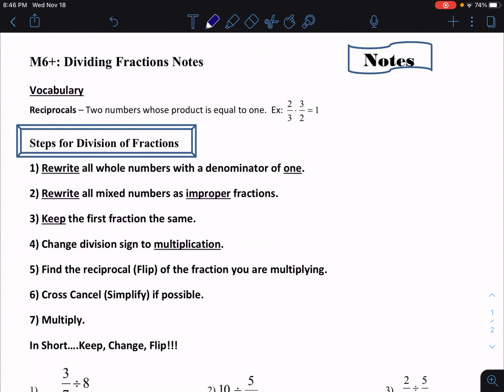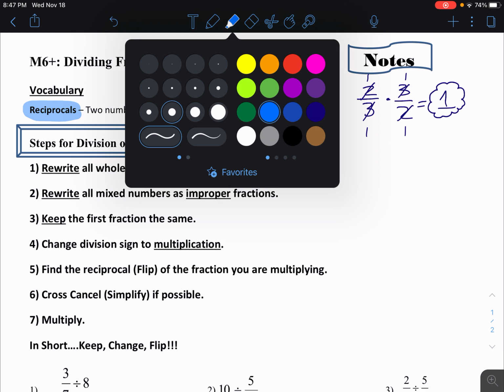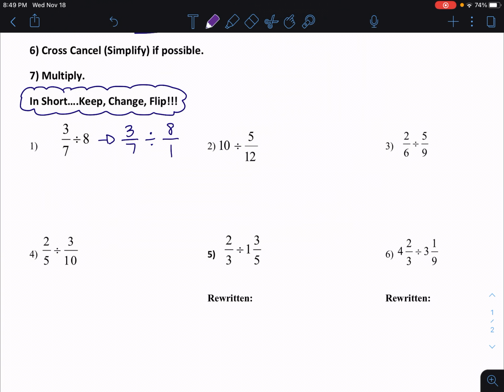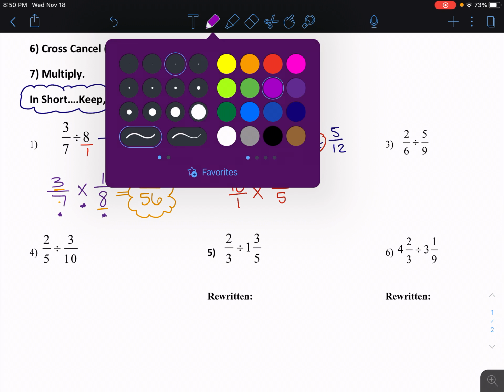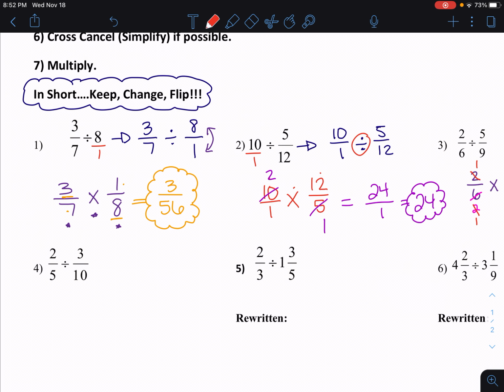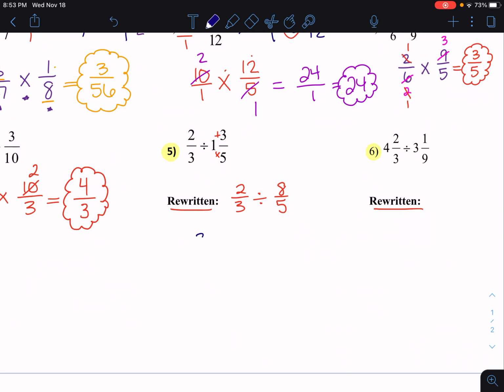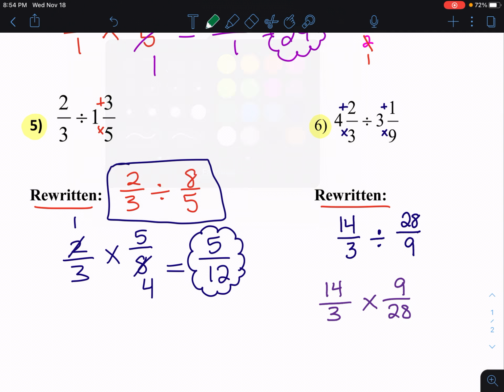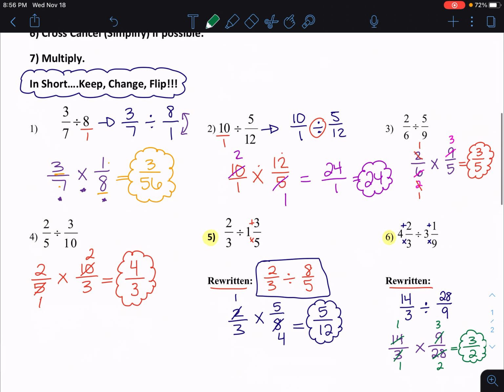M6+ Dividing Fractions Notes